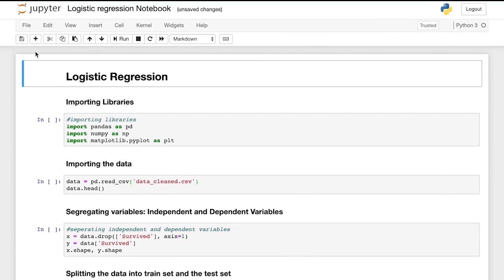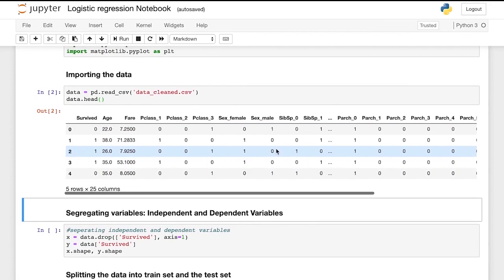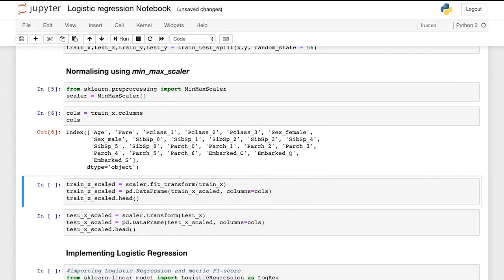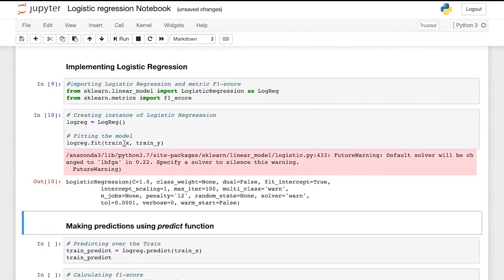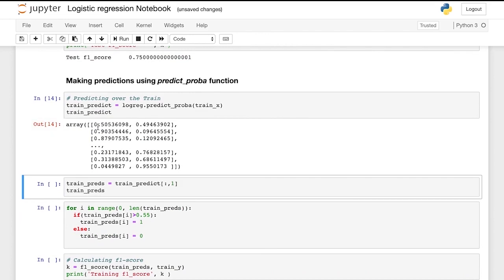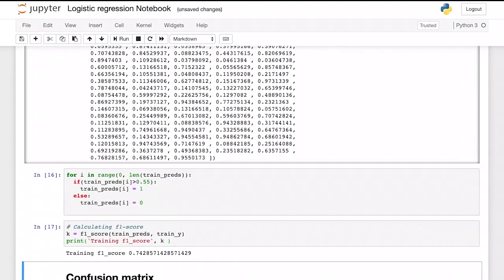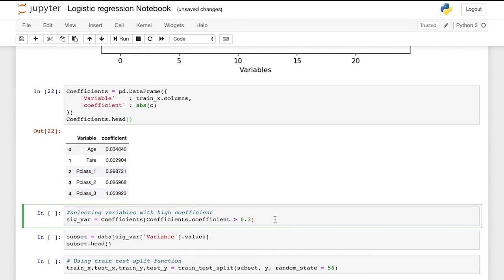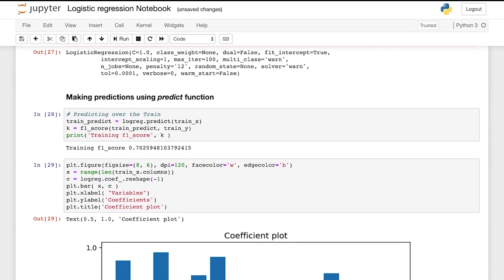Machine Learning by JonSnowTargaryen. Module 10 Video 3